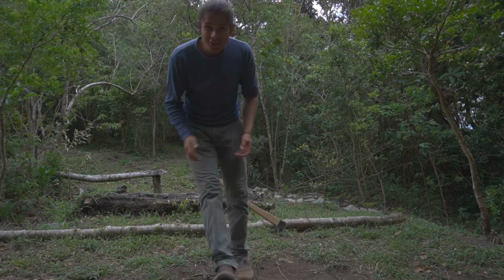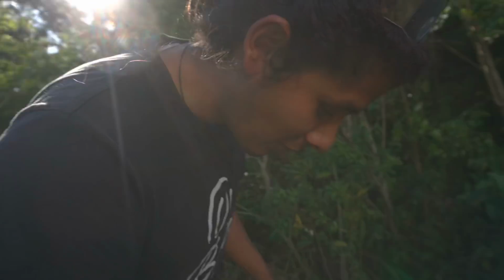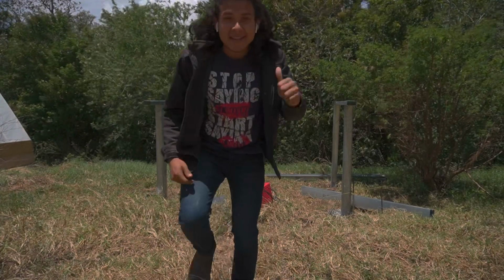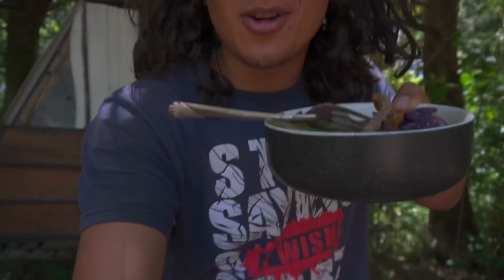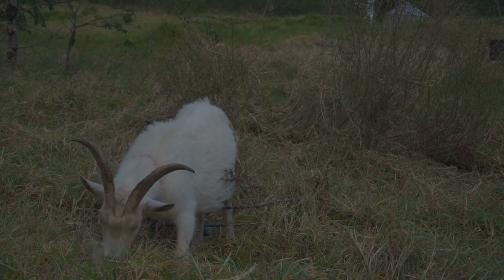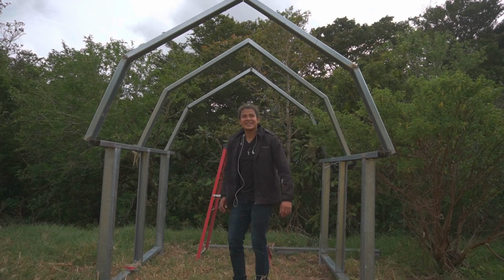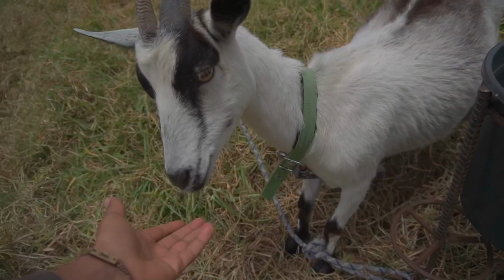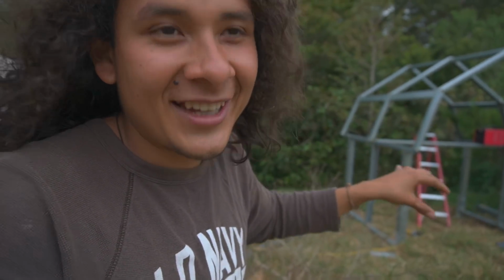The HARDEST Part of Living in The Jungle!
Time has passed and life in the jungle keeps surprising

DO YOU WANT TO HELP SUPPORT MY JOURNEY?
-new exclusive content coming up soon

-For more updates of our farm community

-Main Camera
-main Lens
-Zoom Lens
-Action camera
-Secondary Microphone
-Editing devices
-Apple pencil
-Wireless keyboard
-Secondary tripod
-Best Backpackers backpack
-Best travelers towel
-Coffee gear
-Best Manual coffee grinder
-Fav coffee method